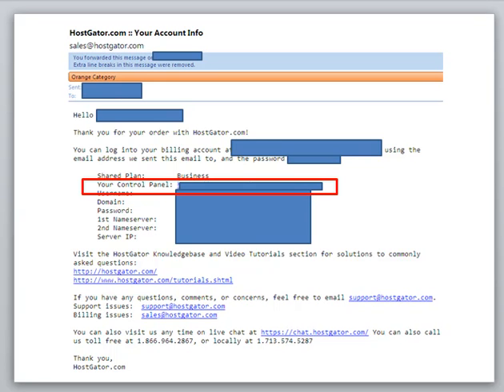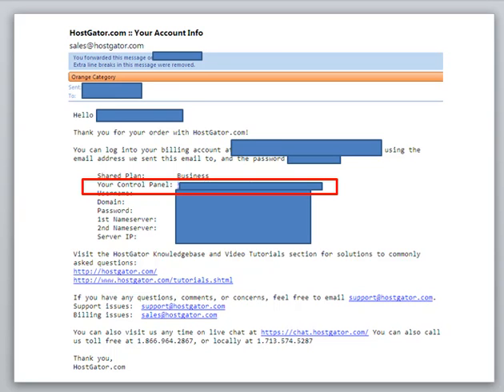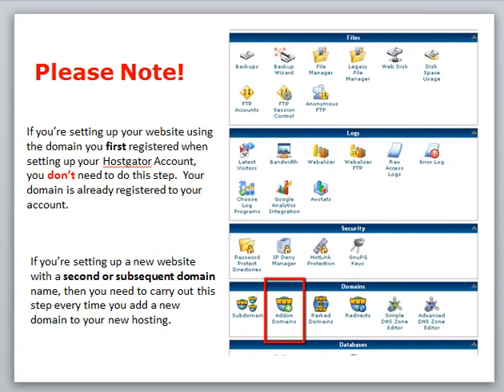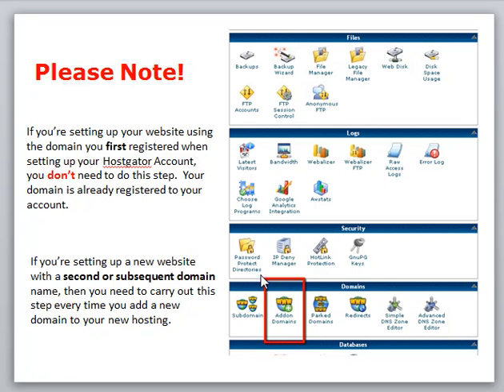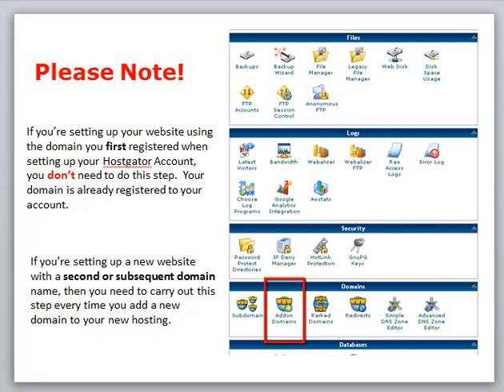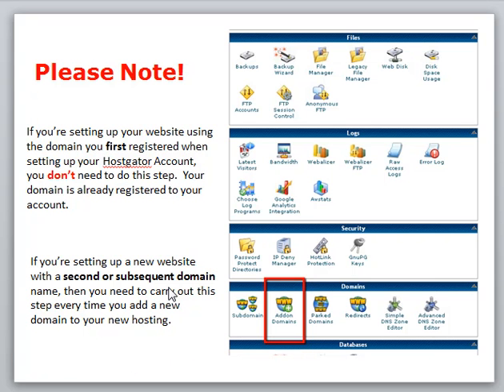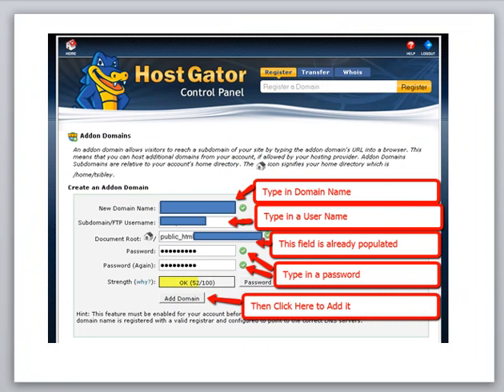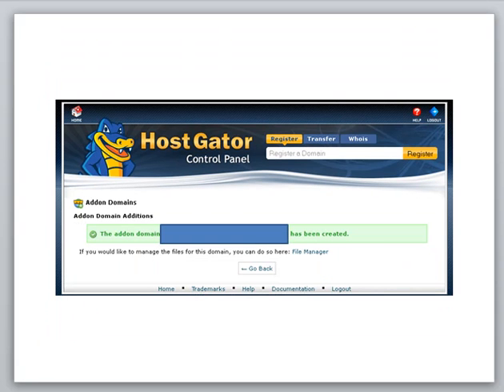How to Connect Your Domain Name to Your Web Hosting Account part 2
How to Connect Your Domain Name to Your Web Hosting Account using Hostgator.